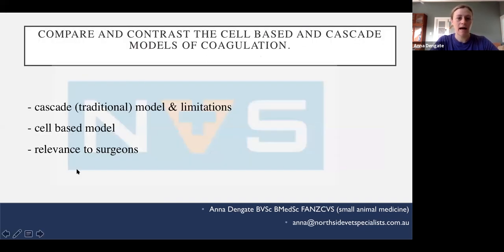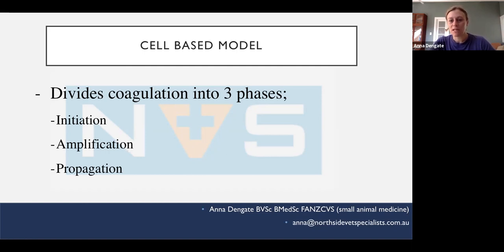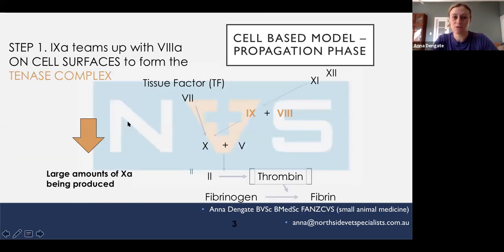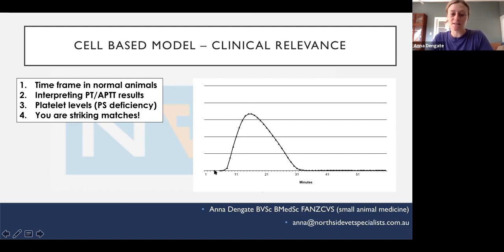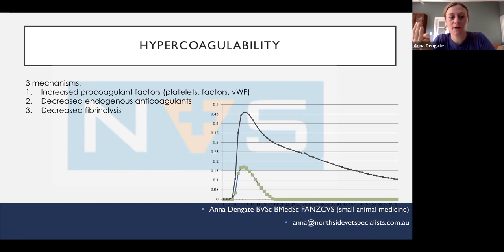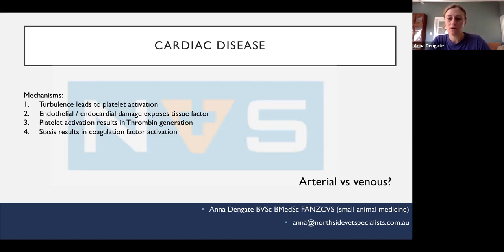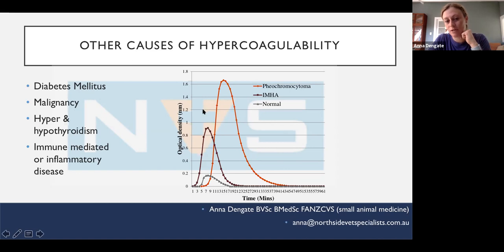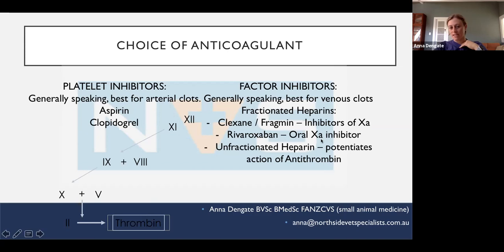Medicine Rounds 9April2021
Join Dr Anna Dengate for our Friday Medicine Rounds presentation on Coagulation.